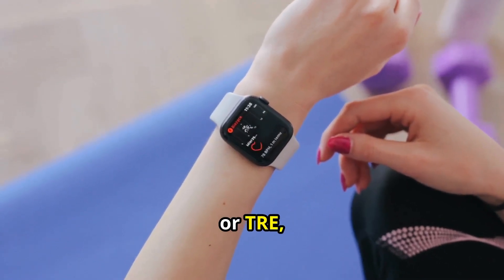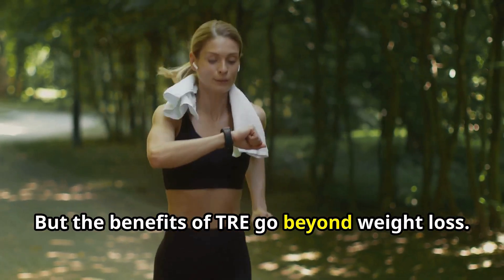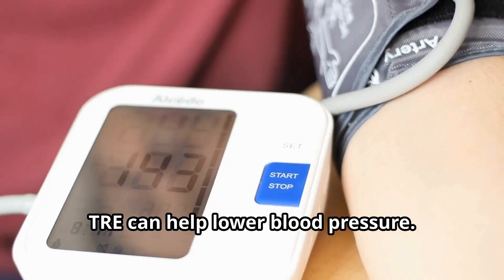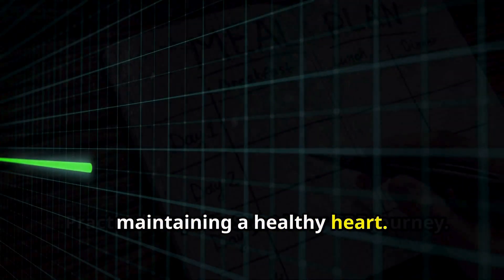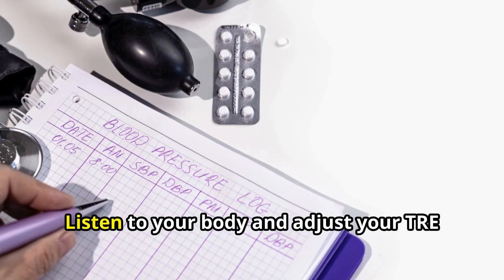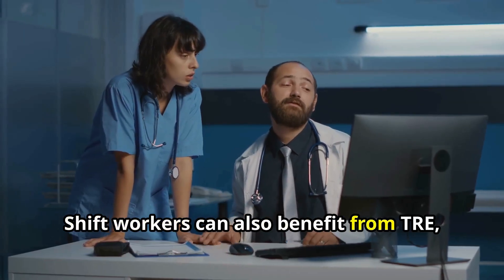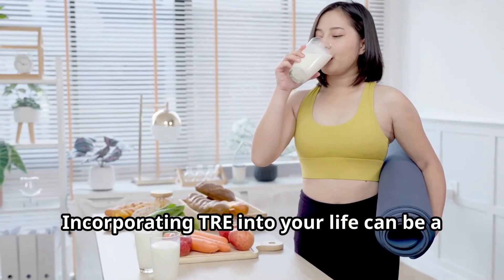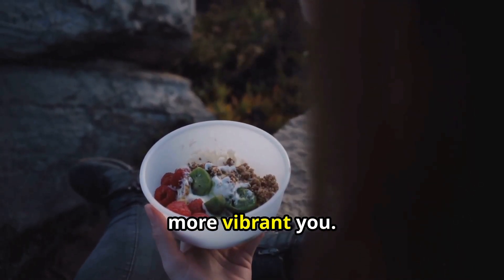Unlocking the Health Benefits of Time Restricted Eating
Curious about how time-restricted eating could benefit your health? In this video, we explore the science behind this popular eating pattern and how it can help improve metabolism, support weight loss, and enhance overall well-being. Learn the best tips for getting started and how to make time-restricted eating work for you.